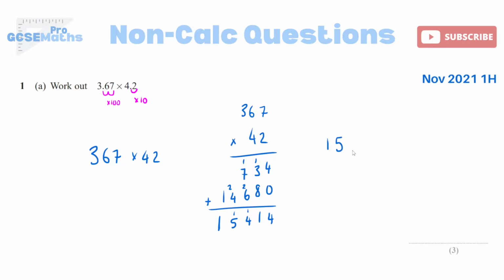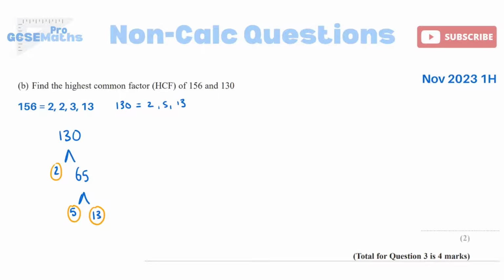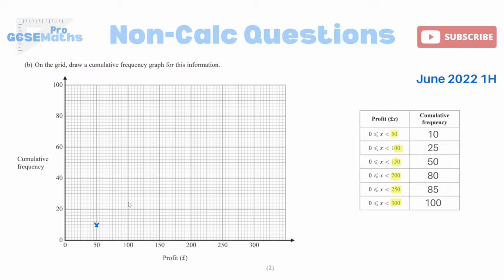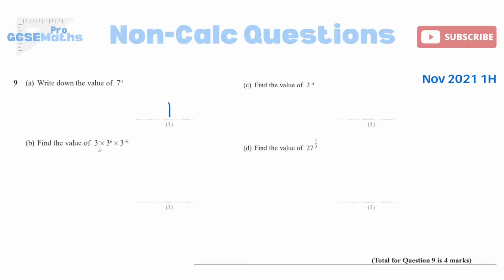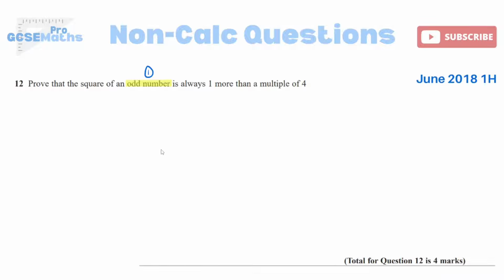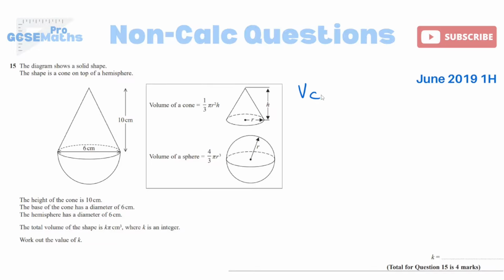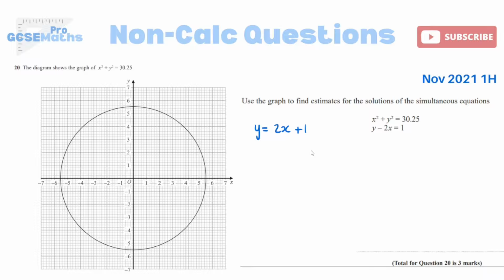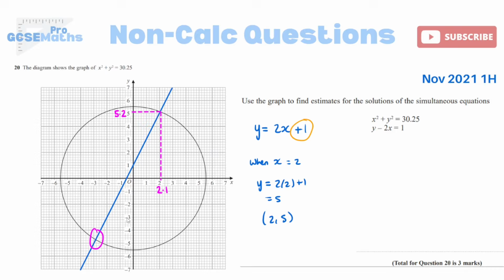MOST REPEATED NON-CALCULATOR EDEXCEL PREDICTED EXAM QUESTIONS 2025 | GCSE Maths Pro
You MUST KNOW how to answer these questions for your GCSE Maths Non-Calculator Paper! Topics covered: Decimal Calculations, Fractions Operations, HCF & LCM, Reverse Percentages, Cumulative Frequency, Box Plots, Index Laws, Negative & Fractional Indices, Algebraic Proof, Area with Algebra, Volume of Cones & Spheres, Recurring Decimals to Fractions, Proportion, Functions, Solving Simultaneous Equations Graphically, & Surds.

HAVE YOU GOT YOUR SCIENTIFIC CALCULATOR??

Chapters:
0:07 Topic List
0:25 Q1a. Multiplying Decimals
2:26 Q1b. Dividing Decimals
4:39 Q2a. Adding Fractions
6:46 Q2b. Dividing Fractions
7:31 Q3a. Product of Prime Factors
8:35 Q3b. HCF
9:46 Q9. Percentages
12:09 Q10a. Cumulative Frequency Table
12:57 Q10b. Cumulative Frequency Graph
13:46 Q10c. Frequency from a Cumulative Frequency Graph
15:05 Q10d. Interquartile Range from a Cumulative Frequency Graph
16:47 Q10a. Box Plots
17:39 Q10b. Frequency from a Box Plot
18:42 Q9a. Power of 0
18:59 Q9b. Index Laws
19:28 Q9c. Negative Indices
19:58 Q9d. Fractional Indices
20:31 Q11. Index Laws
22:21 Q14. Negative & Fractional Indices
23:09 Q19. Index Laws & Negative & Fractional Indices
25:40 Q12. Algebraic Proof
27:50 Q14. Algebra & Area
29:47 Q15. Volume of Spheres & Cones
31:58 Q15. Recurring Decimals to Fractions
33:52 Q17. Direct & Inverse Proportion
36:49 Q18a. Inverse Functions
38:05 Q18b. Composite Functions & Solving Equations with Functions
40:05 Q20. Solving Simultaneous Equations Graphically
42:28 Q23. Surds Rationalising Denominators